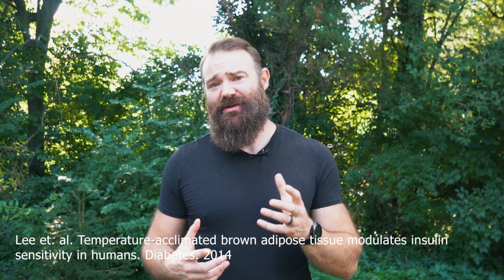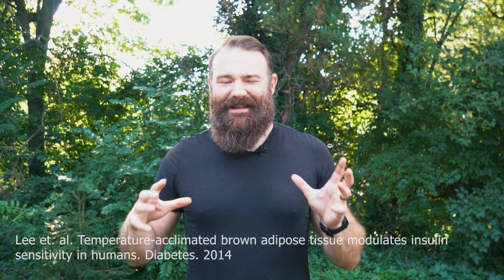What Is Brown Fat?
You might have heard about brown fat, but there is very little information about it. Today I try my best to give a very general overview of what it is and why you should even care!

Join Jesse's Monthly Breathwork Club!

Bio:
Jesse Coomer is a certified Personal Trainer, English Professor, Breathworker,  and life adventurer. This channel is dedicated to health and wellness, breathwork, and cold exposure. The content in this video is Jesse's opinion based on his own research and experience.

Lee P, Smith S, Linderman J, Courville AB, Brychta RJ, Dieckmann W, Werner CD, Chen KY, Celi FS. Temperature-acclimated brown adipose tissue modulates insulin sensitivity in humans. Diabetes. 2014 Nov;63(11):3686-98. doi: 10.2337/db14-0513. Epub 2014 Jun 22. PMID: 24954193; PMCID: PMC4207391.

Jesse Coomer
n/a